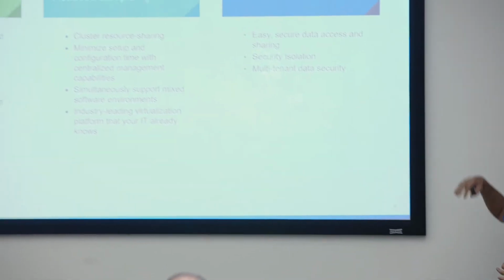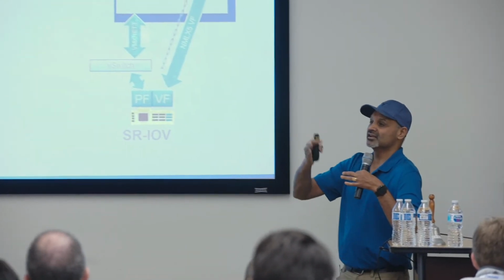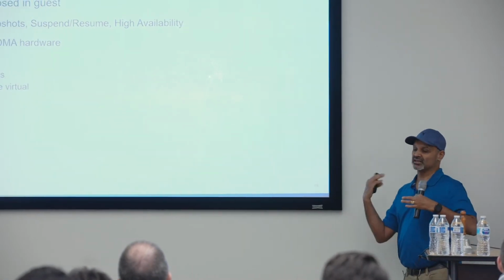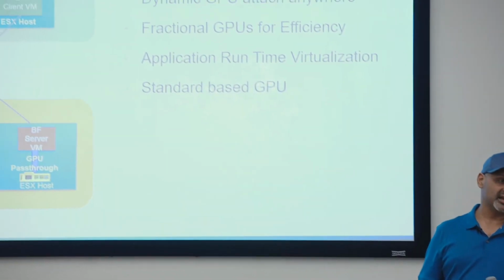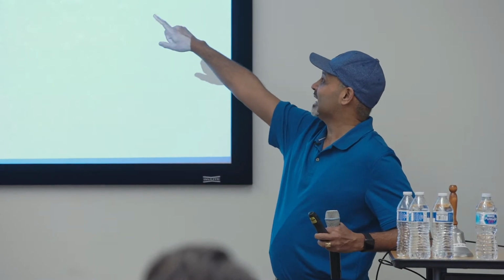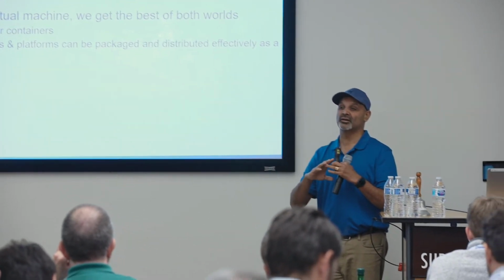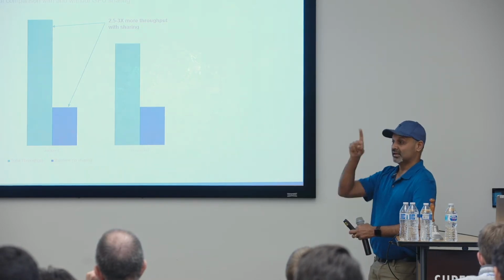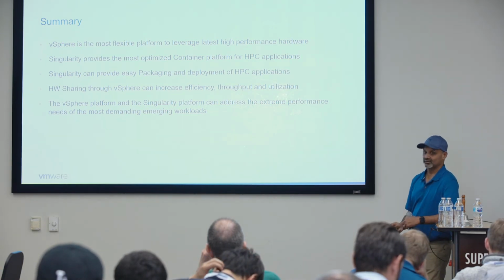Talk - Combining VMware vSphere w/ Singularity Containers - Mohan Potheri (VMware)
Combining VMware vSphere w/ Singularity Containers Brings Together the Best of Both
Worlds

Mohan Potheri, Solutions Lab & HPC Solutions Architect, VMware

VMware vSphere provides excellent capabilities for isolating workloads and sharing HW. Singularity
containers are an excellent packaging mechanism for applications. We will look at how vSphere
virtual machines and Singularity can be combined effectively for sharing GPUs in machine learning
applications. We will discuss some experiments we have done in image processing and the 3X gains
we saw in processing throughput by using this solution.

Mohan Potheri is VCDX#98 and has more than 20 years in IT infrastructure, with in depth experience
on VMWARE virtualization. He currently focuses on evangelization of “High Performance Computing”
and “Big Data” Virtualization on vSphere. He has extensive experience with high performance &
business critical applications across UNIX, Linux and Windows environments. Mohan Potheri is an
expert on HPC virtualization and has been a speaker in multiple VMWORLD and HPC events. Prior
to VMWARE, Mohan worked at many large enterprises where he has engineered fully virtualized
HPC environments. He has planned, designed, implemented and managed robust highly available,
DR compliant HPC environments in UNIX and x86 environments.